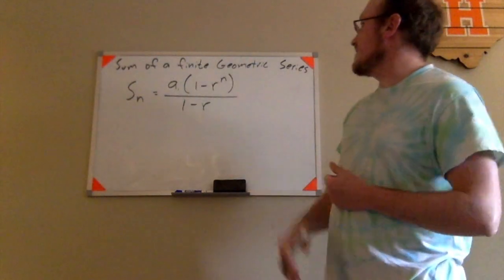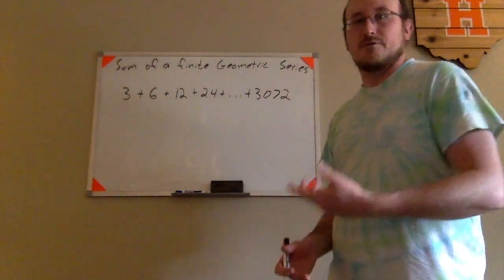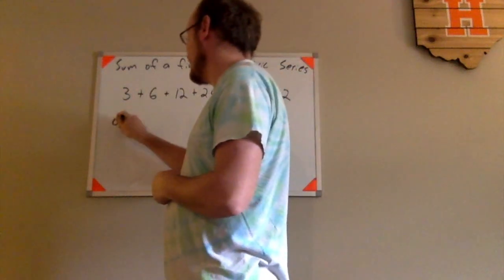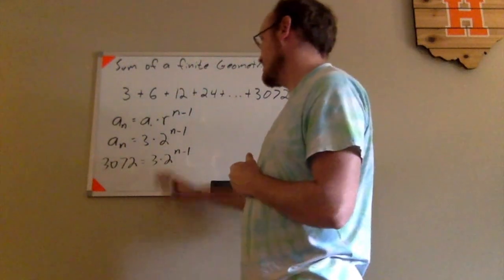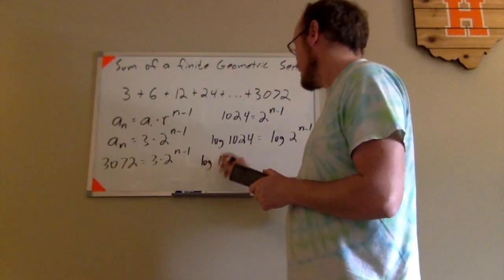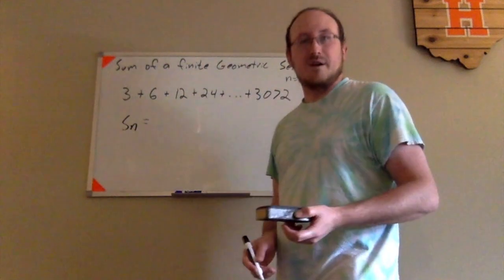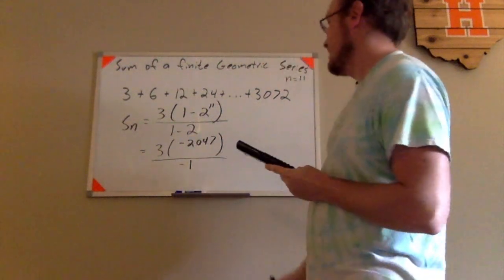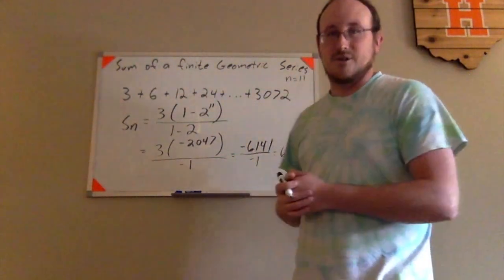Sum of a Finite Geometric Series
In this video, I show students how to find the sum of a finite geometric series.  I give a formula, and discuss what information must be know to use the formula, before setting out to find all of the necessary information, and finally finding the sum of the finite series.